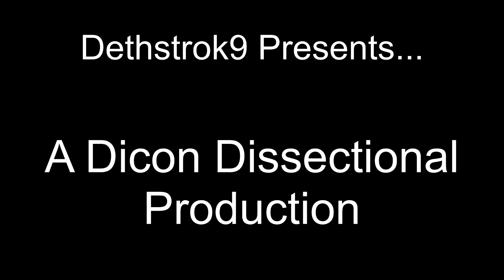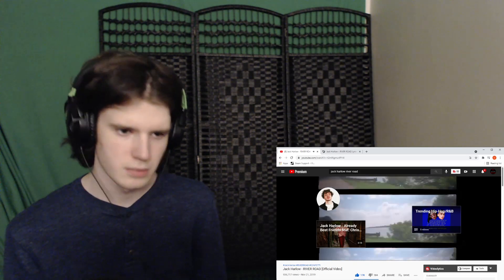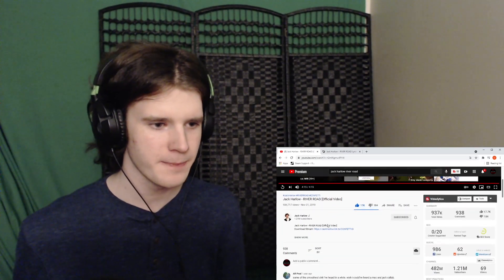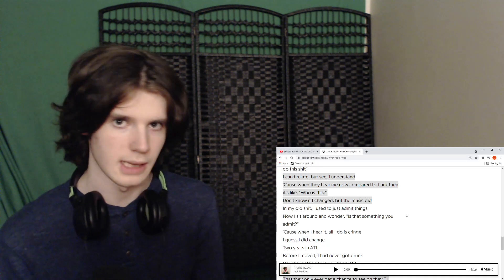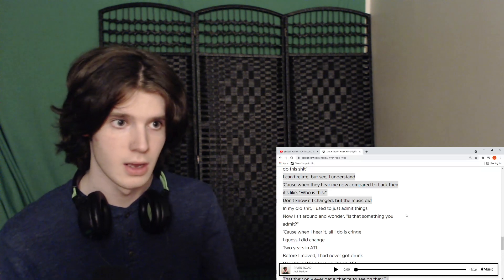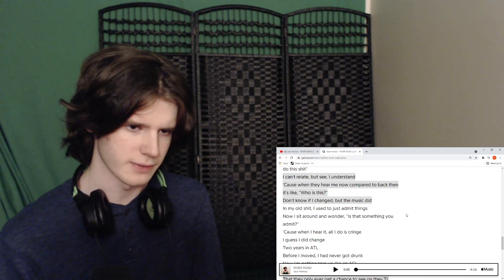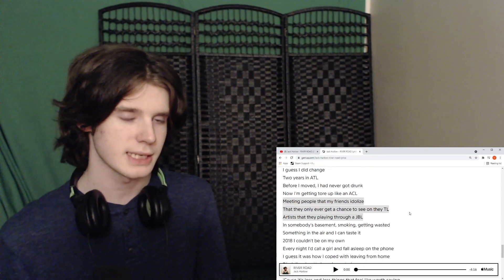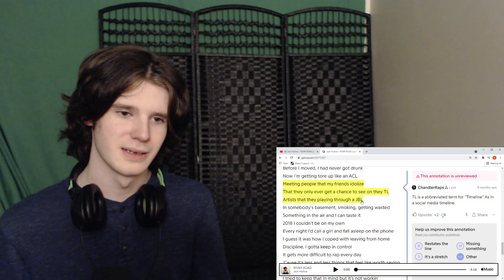First listen to Jack Harlow - RIVER ROAD (Reaction + Lyric Analysis)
Cool acting page! Check out "From the Other Room"